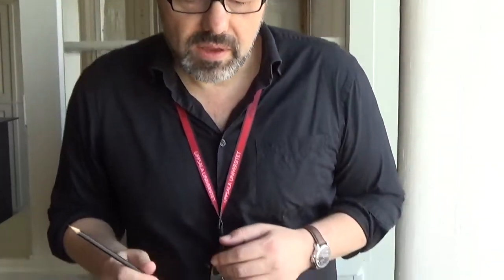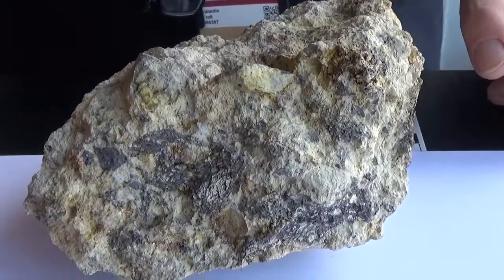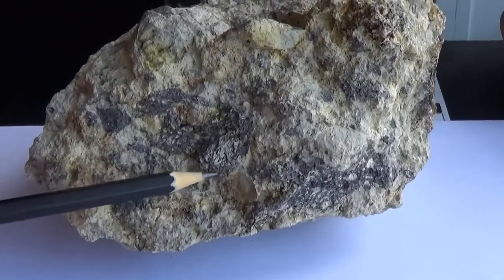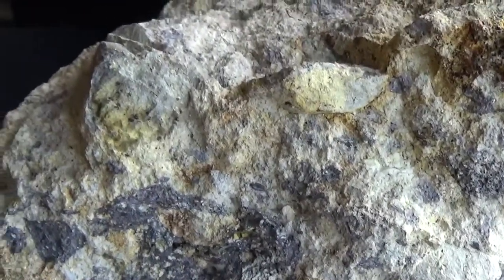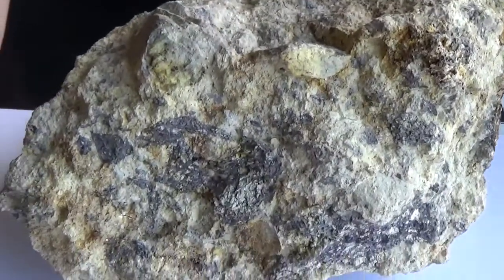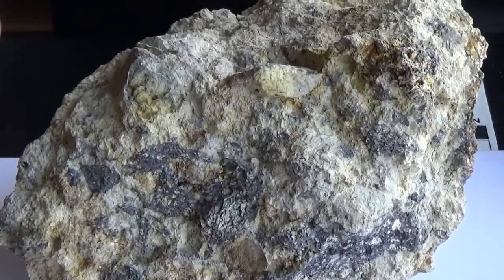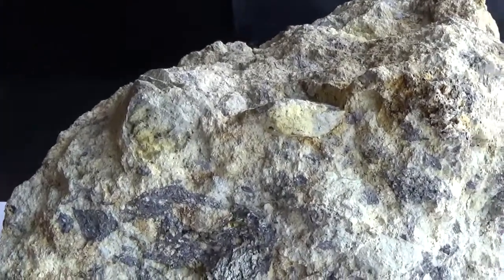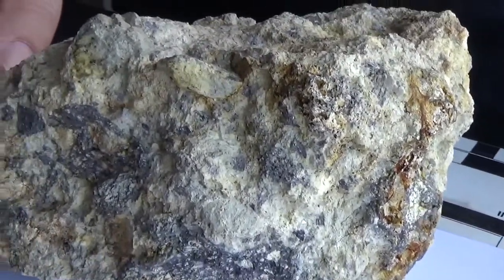ROCK Academy: Suevite Impact Breccia, South Germany